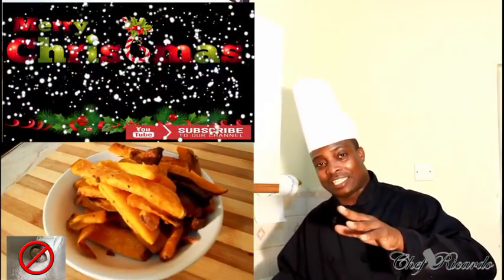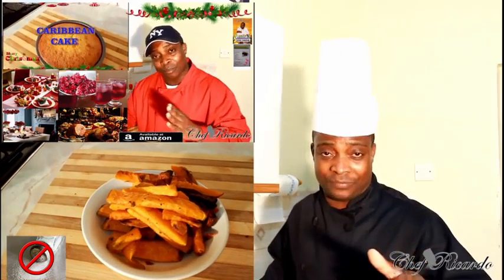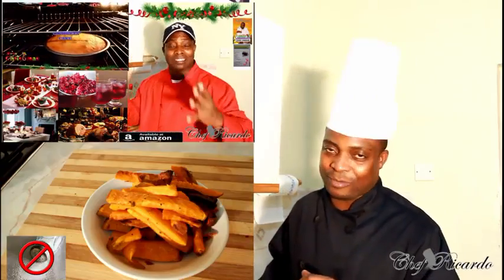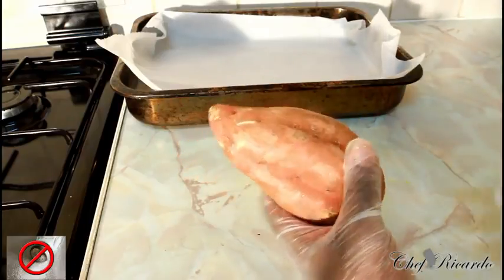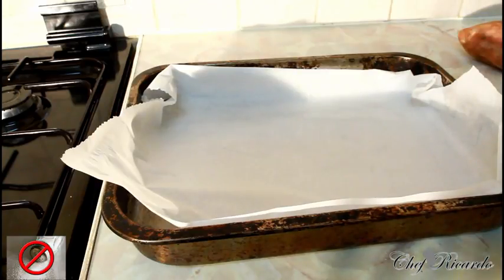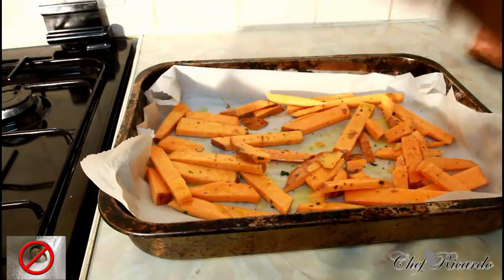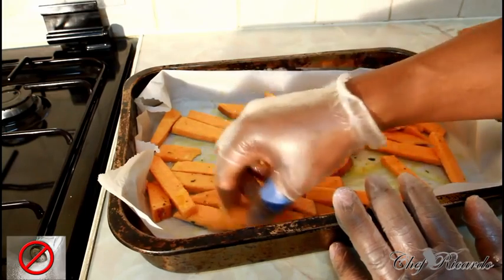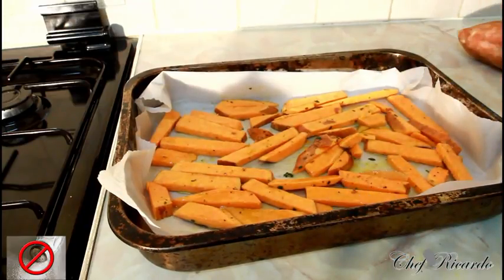Christmas Sweet Potato Chips Crunchy Chef Ricardo Cooking JAMAICAN CHEF!!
Пикник — в современном понимании приём пищи на природе, в местах с красивыми пейзажами
На нашем канале для вас видео советы, рецепты и методы приготовления новых кулинарных шедевров из мяса, рыбы, птицы и других продуктов для проведения и приготовления пикника.